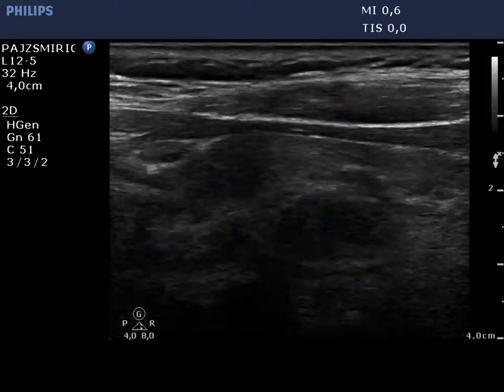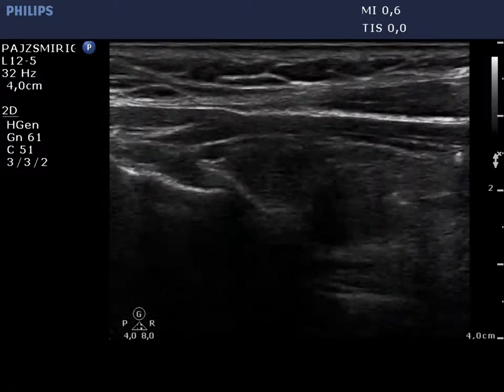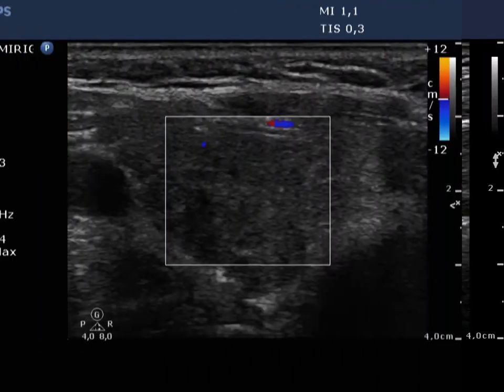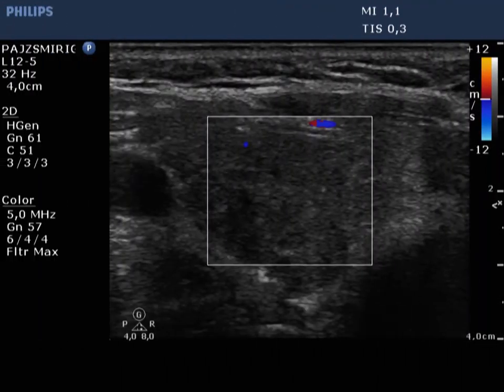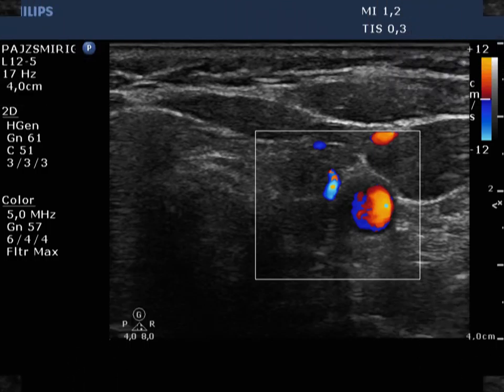Chronic lymphocytic thyroiditis - case 91